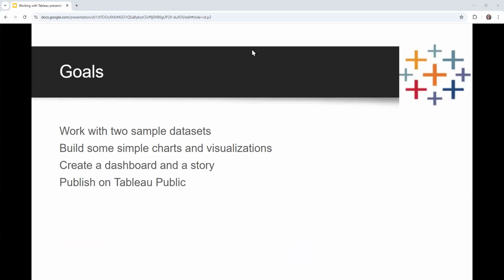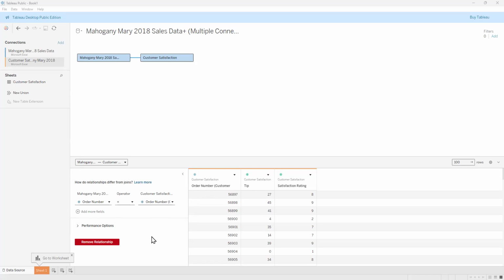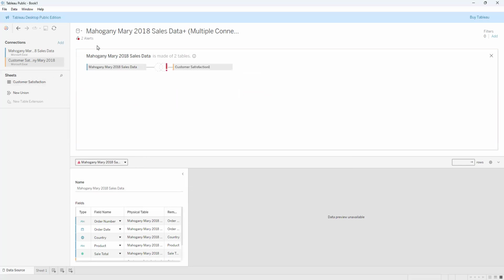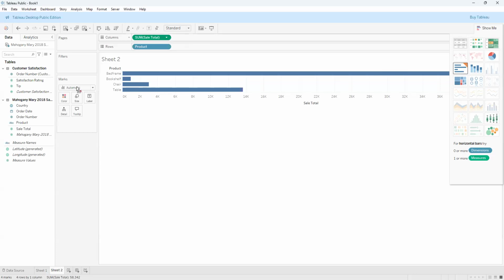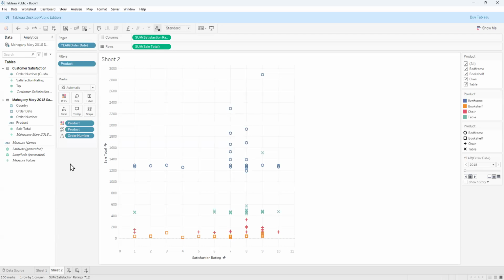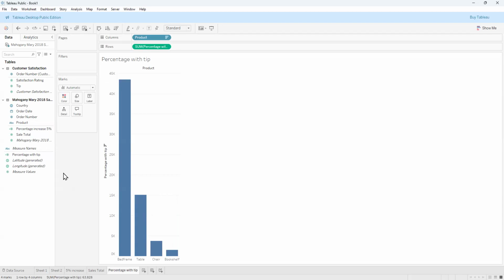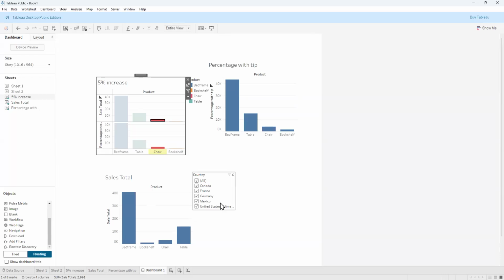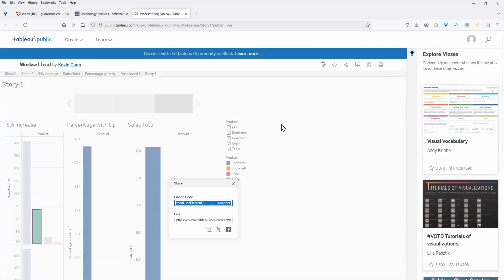CU Digital Scholarship Workshops [Spring 2025]: Working with Tableau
This workshop will introduce the most basic functions of Tableau Public Desktop such as connecting to a dataset, building sheets, a dashboard, and stories. Last, we will publish our work to Tableau Public Online and show how to share and download it.  Instructor: Kevin Gunn, Coordinator of Digital Scholarship